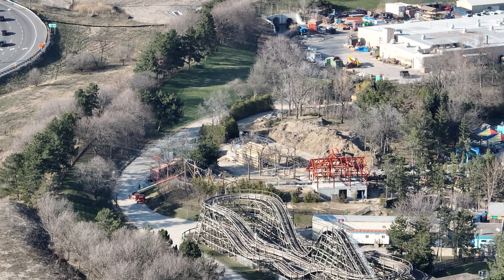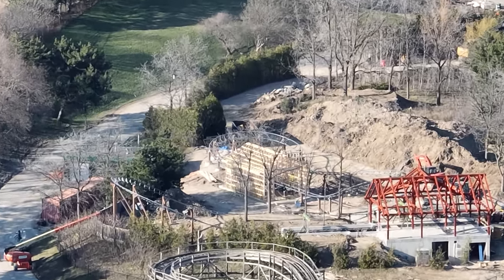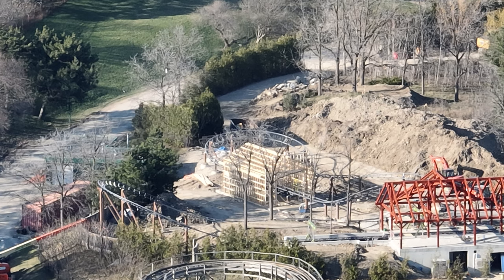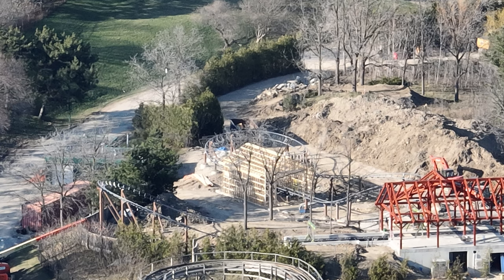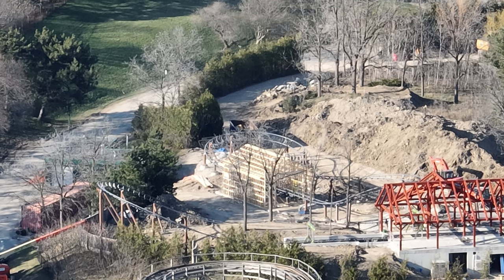Tundra Twister Construction Update